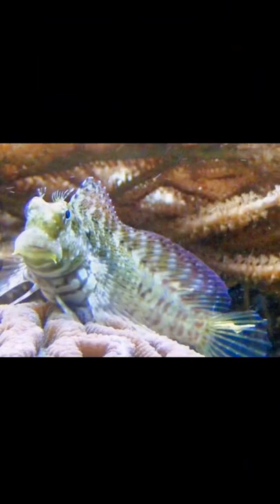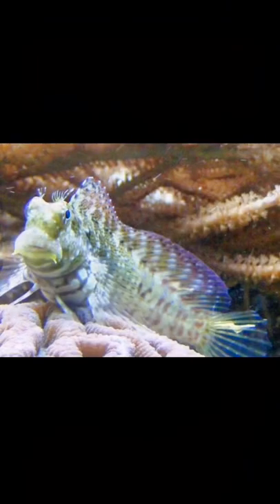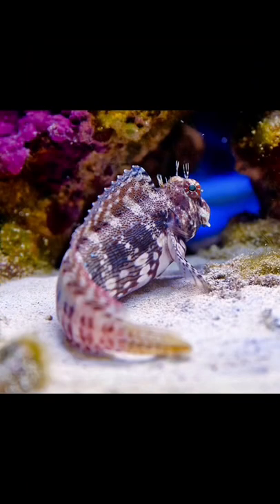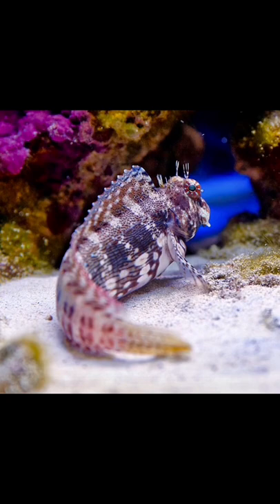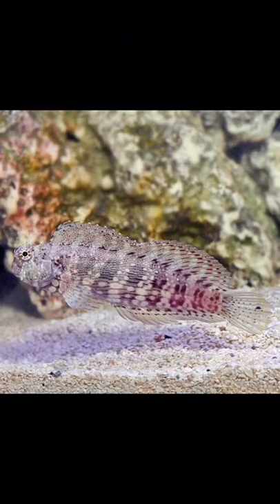Spotlight: Lawn Mower Blenny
Lawn Mower Blenny